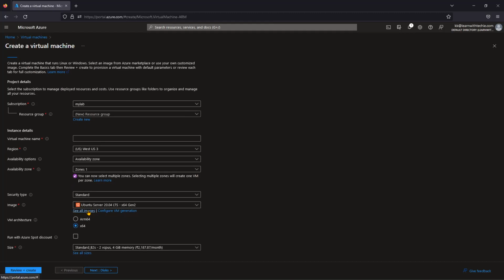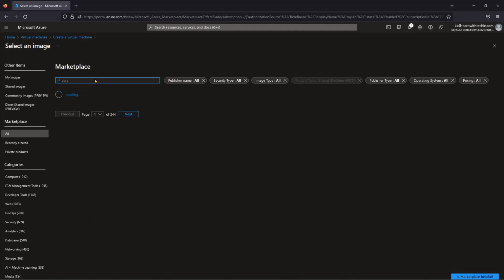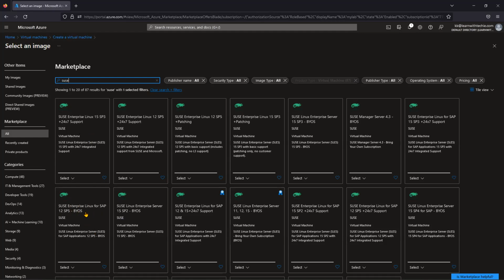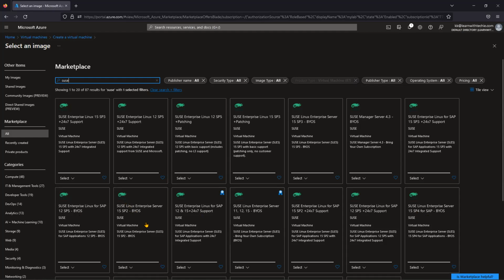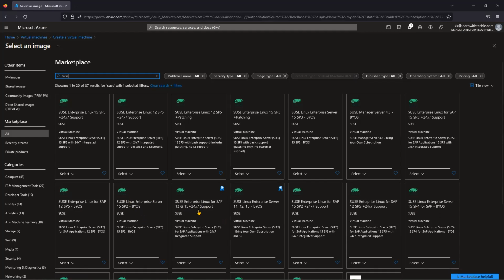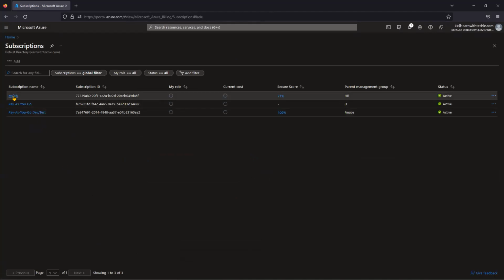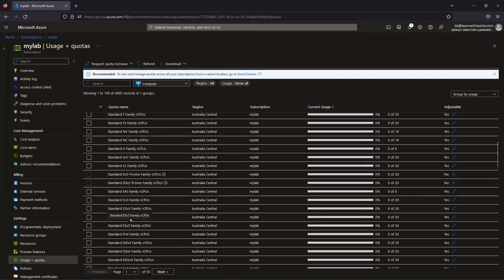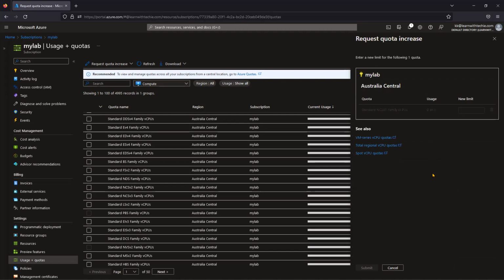SAP migration to Azure Tips